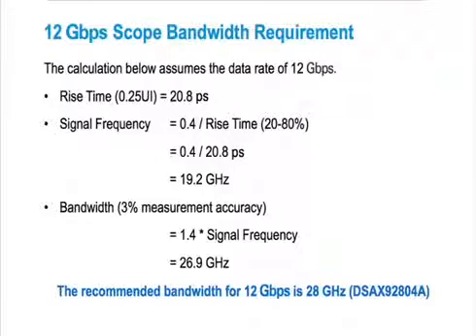Serial ATA Roadmap (Video 2 of 6)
Min-Jie Chong, Agilent's SATA expert, gives short, easy-to-follow, industry updates in this video series. Achieve your best design with Keysight SATA.